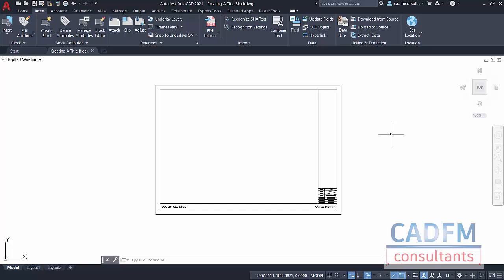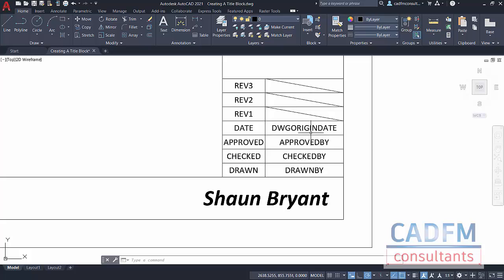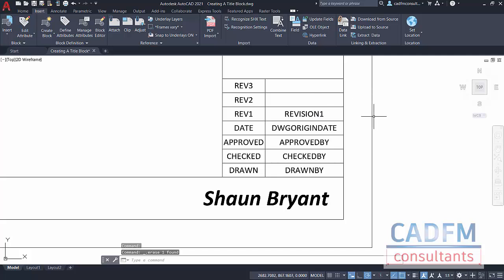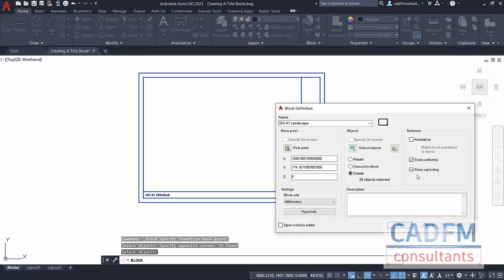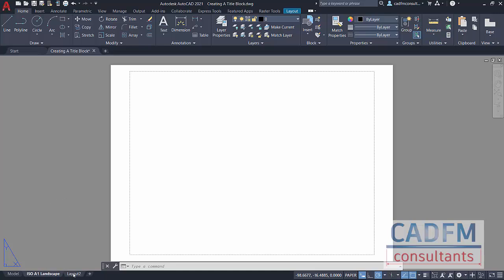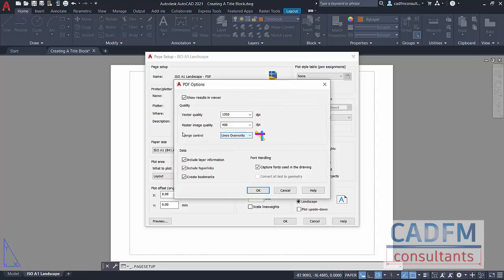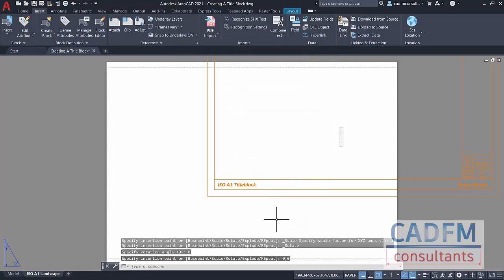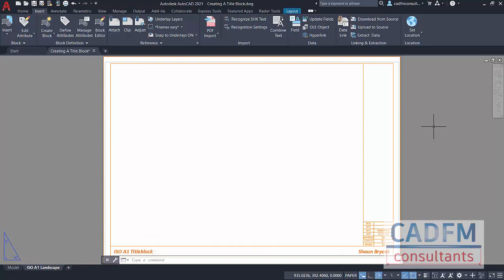AutoCAD 2021 - Creating a simple titleblock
Sometimes, creating a titleblock can seem daunting to an AutoCAD novice. This video will show you how you can create a simple AutoCAD titleblock, with text and attributes, and then convert it in to an AutoCAD block for future re-use.